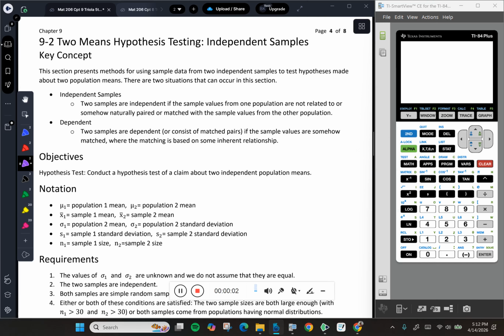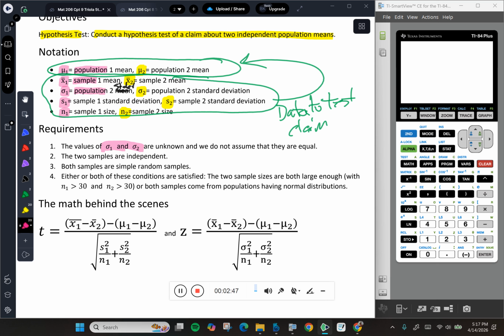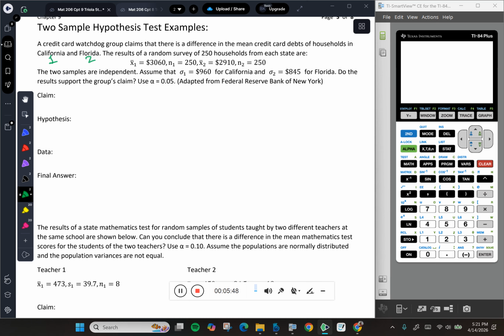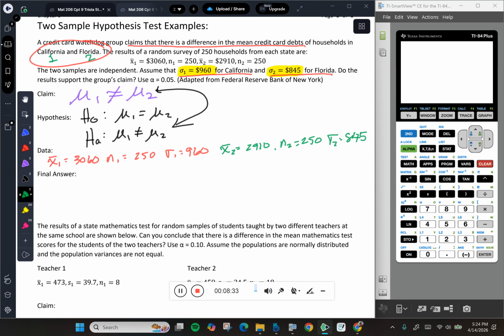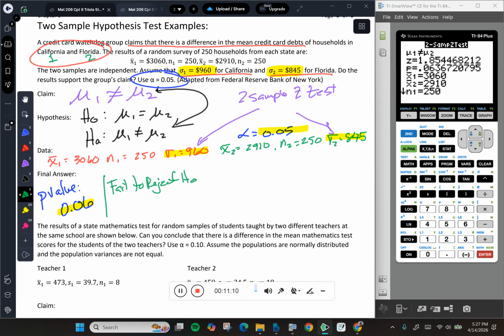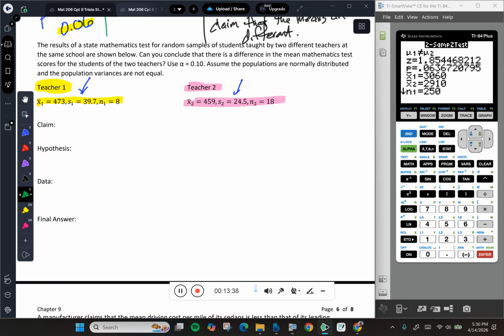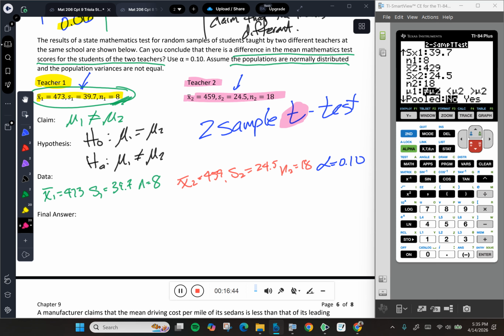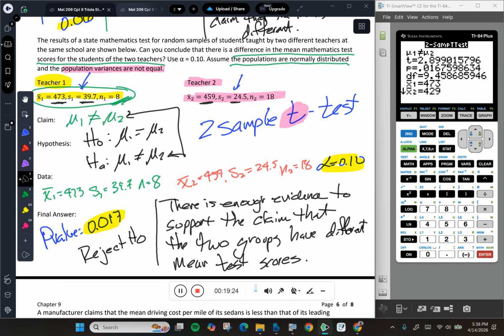mat 206 Section 9.2 Hypothesis Testing 2 Population Means Part 1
This is part 1 of section 9.2. Hypothesis testing for two population means